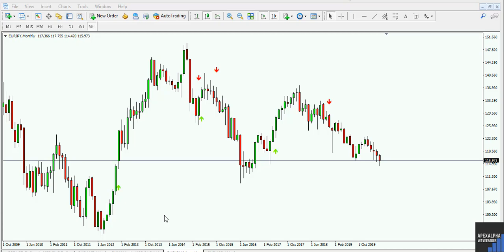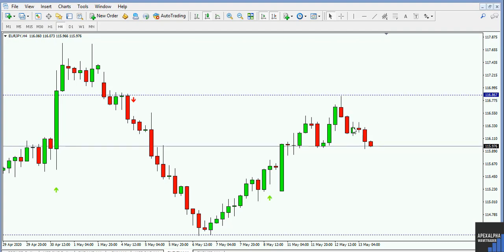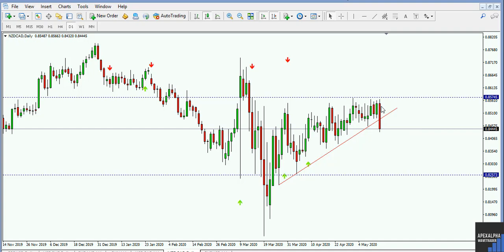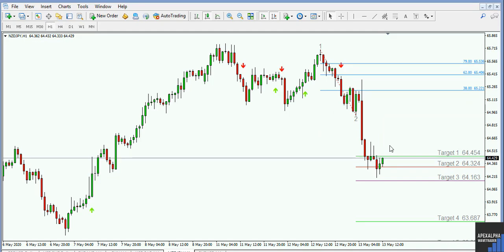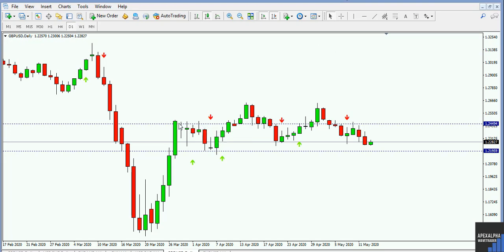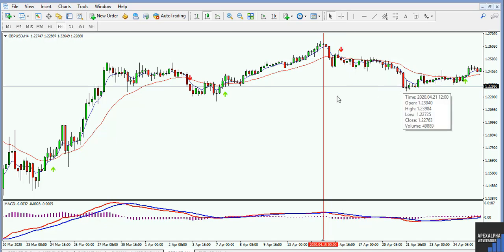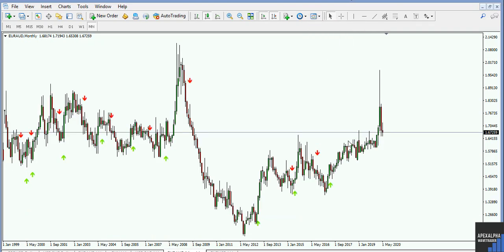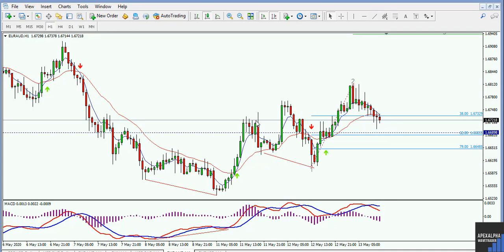Using foundational basics to locate iron-clad trade setups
In this video I will show you how to use support/resistance, candlestick reversal patterns and the apexalpha wave trader system to locate actionable trades simply and easily.

Happy trading!